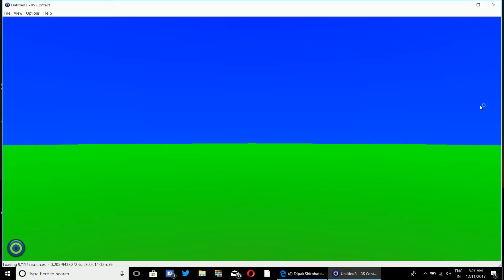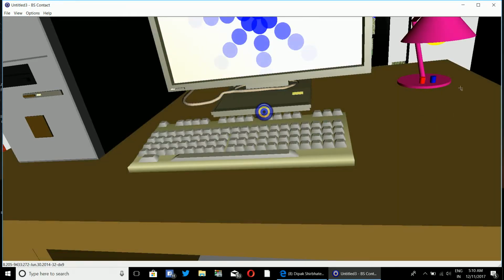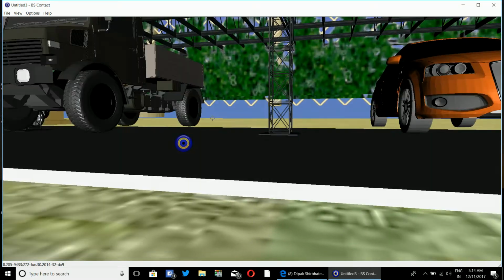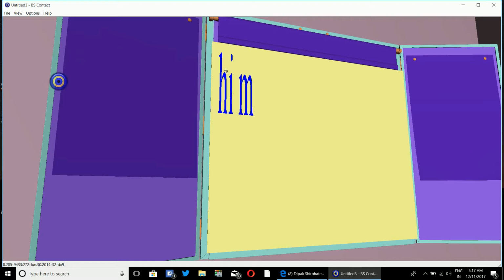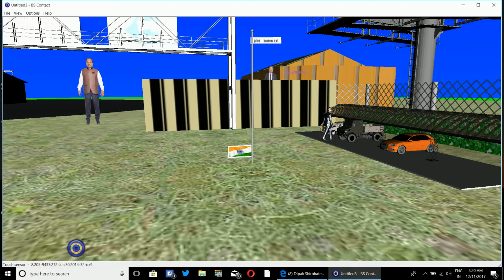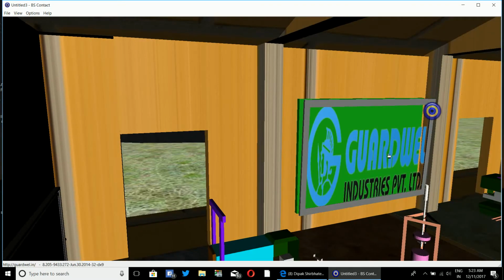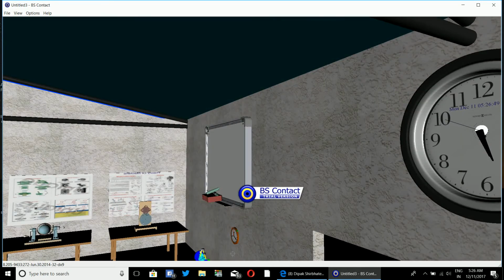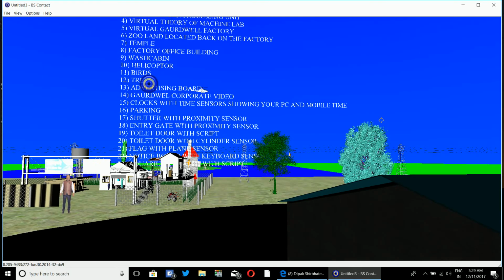DEVELOPMENT OF METHODOLOGY FOR INTERACTIVE SOLID MODELLING IN VIRTUAL ENVIROMENT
DIPAK SHIRBHATE